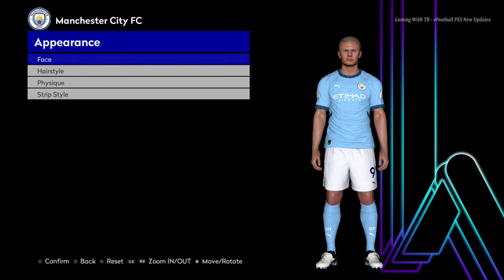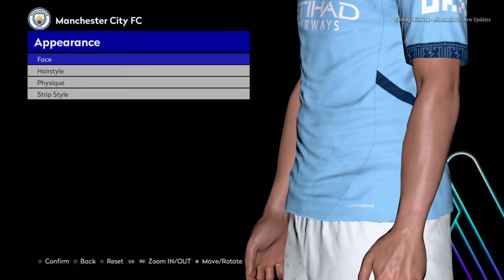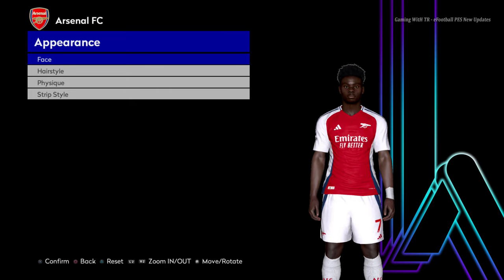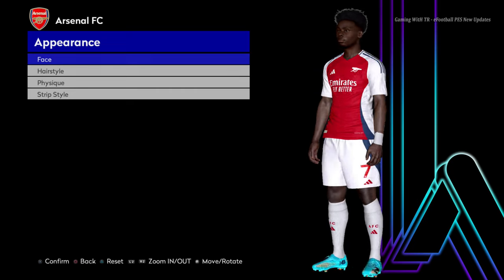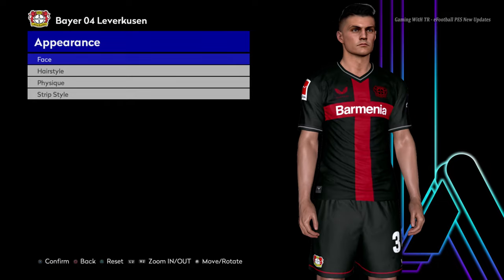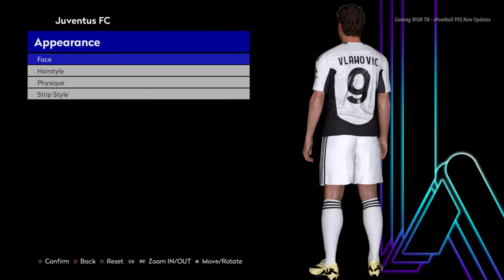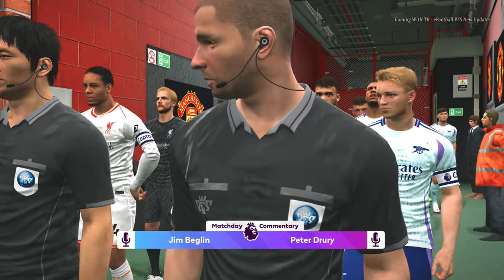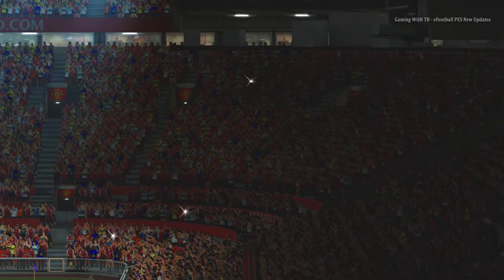PES 2017 NEW IMMERSIVE BODY STYLE UPDATE 2024